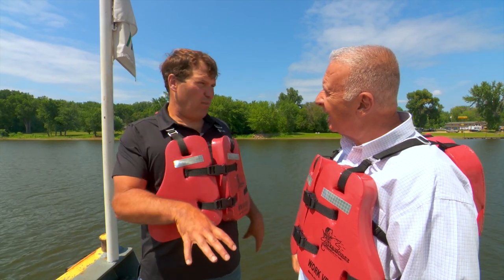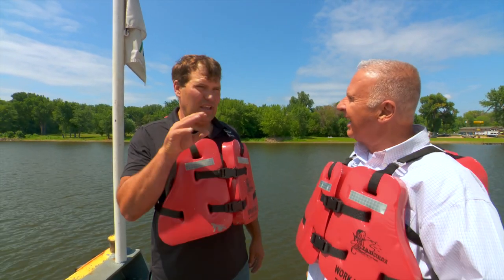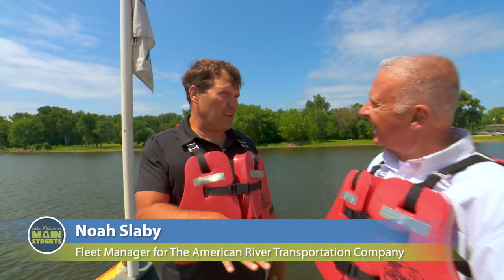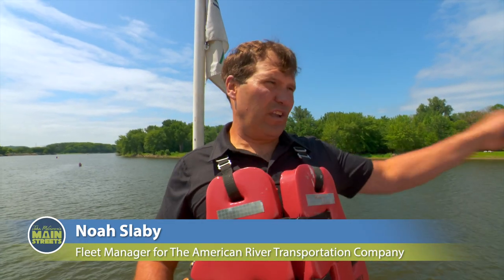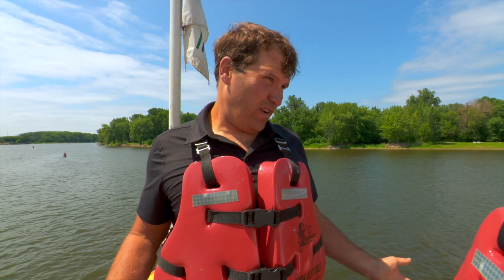American River Transportation Company | John McGivern's Main Streets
ARTCo is the only fully integrated inland river system that owns and operates every asset within the operation. They operate one of the largest covered hopper barge fleets in North America!

Where to Watch
New Episodes drop every Thursday
On Air Thursdays at 7:00pm on @pbswisconsin and @milwaukeepbs
Don't get PBSWisconsin - Check your local PBS listings to find out where it airs across the Midwest or stream on YouTube and the free PBS Video App

MainStreets.TV
@mainstreetstv on social